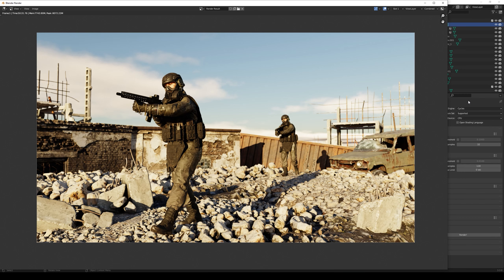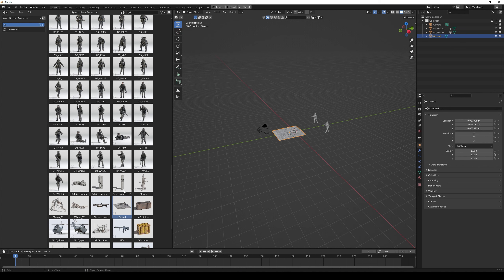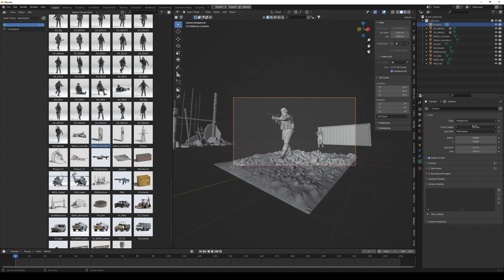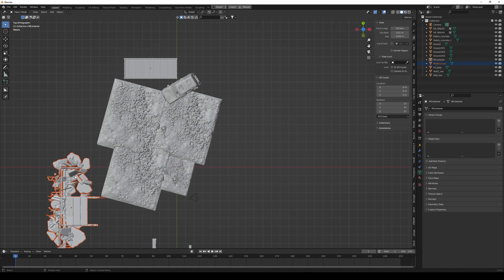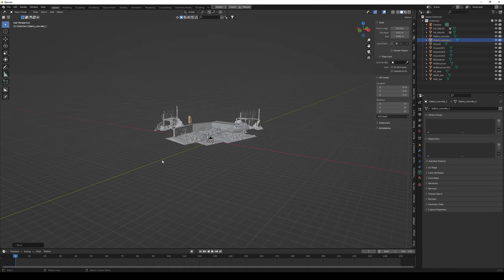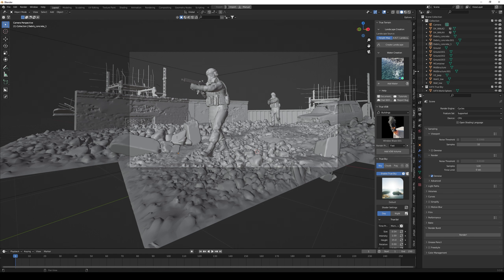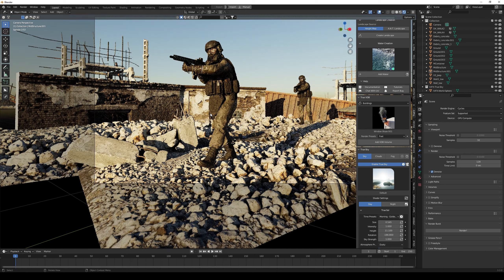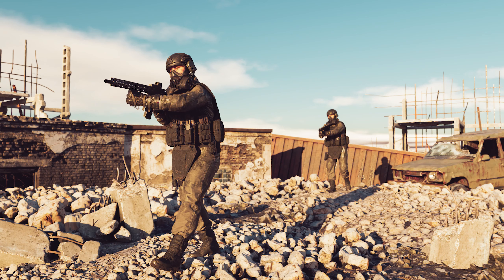Create EPIC action scene in 10 minutes – Blender Tutorial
Want to speed up the process creating art in Blender? If you use add ons and import 3D models to your scene you can quickly create amazing images.

In this video I will show you how to create an action scene with soldiers in a war zone using the asset browser. The 3D soldiers and the destroyed buildings are from the collection Apocalypse from BigMediumSmall and it is available as a bundle:

The scene takes 10 minutes to create in real time.